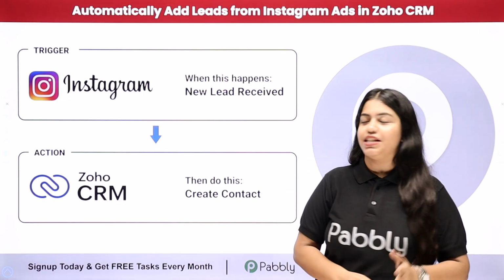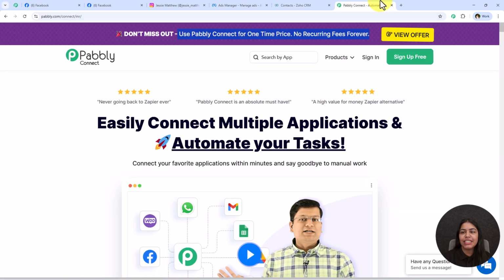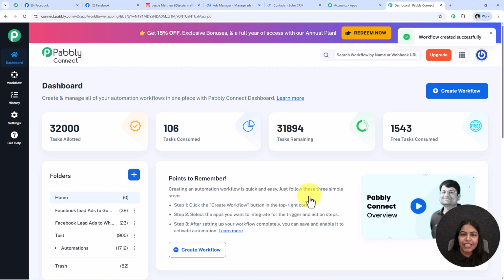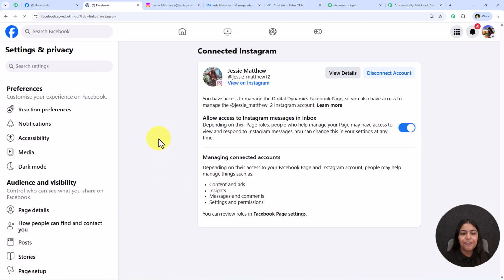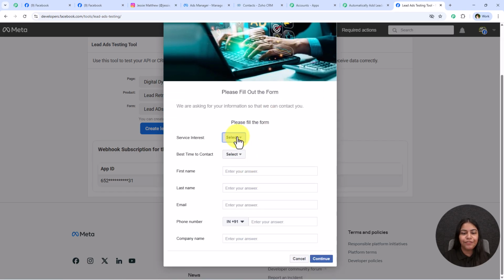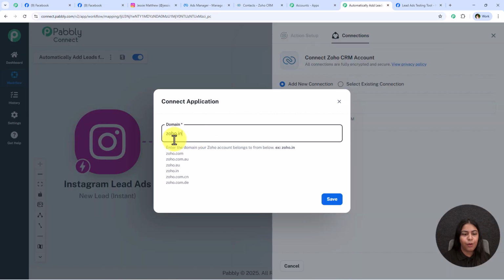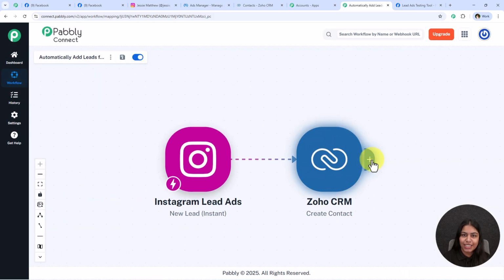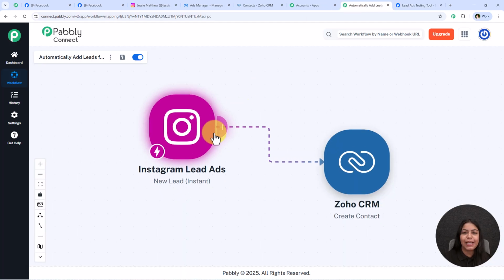How to Automatically Add Leads from Instagram Ads in Zoho CRM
In this video, you'll learn how to automatically add leads from Instagram Ads directly into Zoho CRM. We’ll guide you through the process of capturing lead information from your Instagram Ads and integrating it with Zoho CRM for seamless management. Pabbly Connect simplifies this workflow by automating the data transfer, so you can focus on nurturing your leads instead of manual entry. This integration saves you time and ensures that no valuable leads slip through the cracks.

Use Case:-

I capture leads from Instagram Ads and automatically create them in Zoho CRM for better lead management and follow-up.

Benefits of Pabbly Connect:

1. Automation: Save time, money, and resources by automating tasks.

2. Integration: Connect various web services to create efficient workflows.

3. Security: Enjoy industry-standard security for your data.

4. Scalability: Easily add new applications and services to your workflow.

5. Cost-effective: Choose from plans suitable for different business sizes, with no charges for internal tasks.